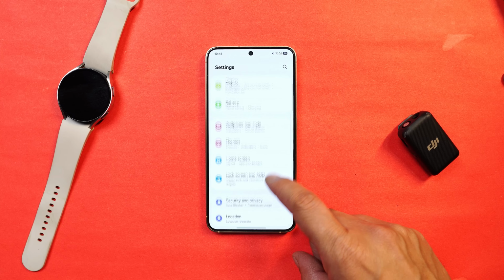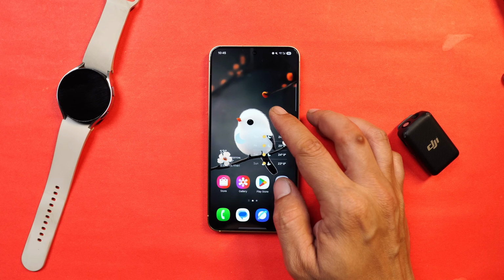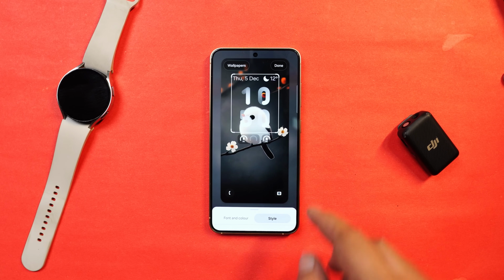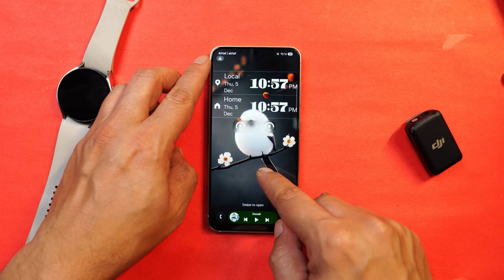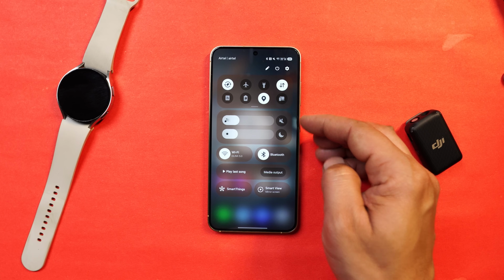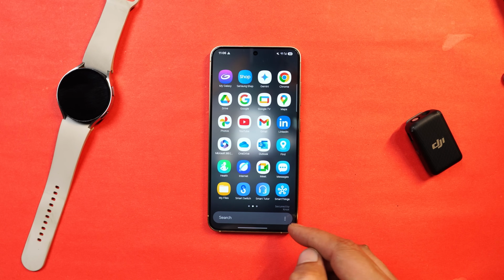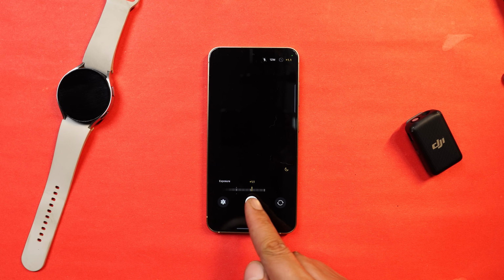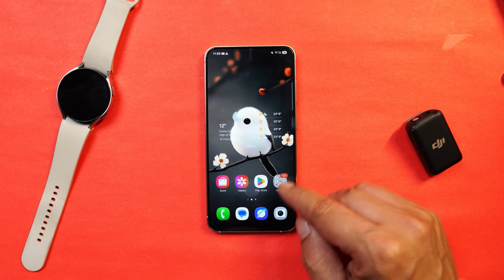OneUI 7.0 Android 15 is LIVE! Here’s EVERYTHING You Should Know! 🌟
Samsung has rolled out OneUI 7.0 for its smartphones, and we’ve got our hands on OneUI 7.0 based on Android 15.